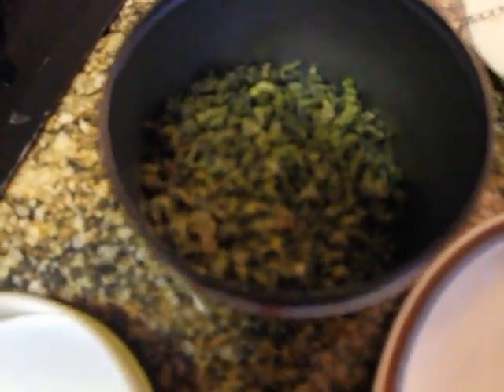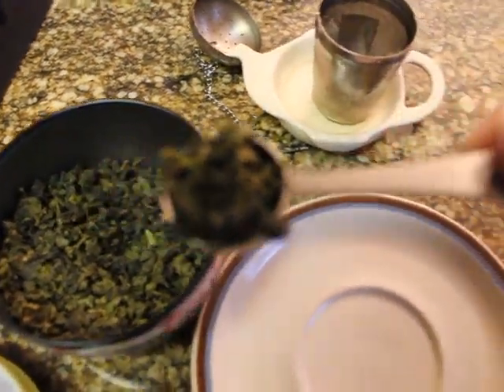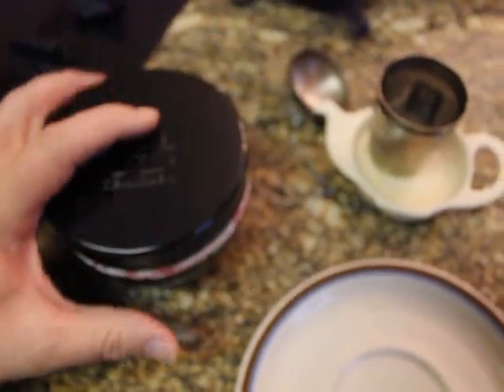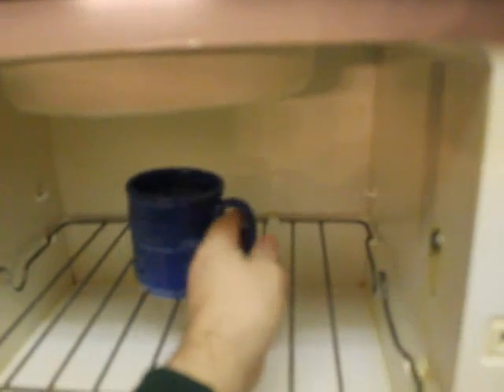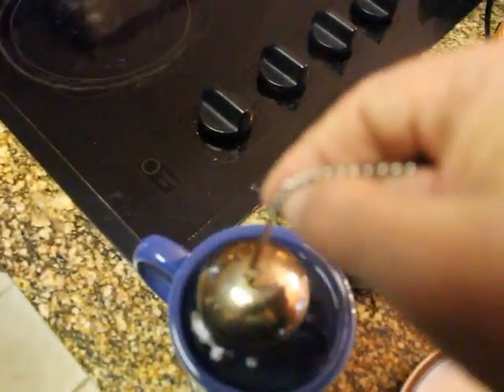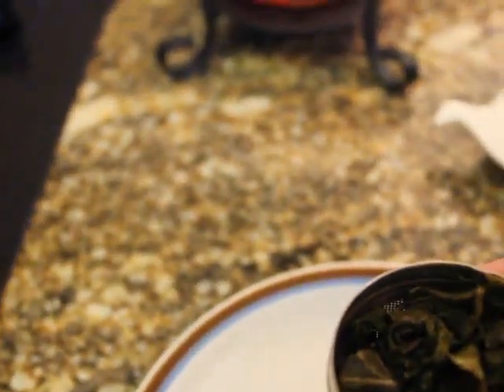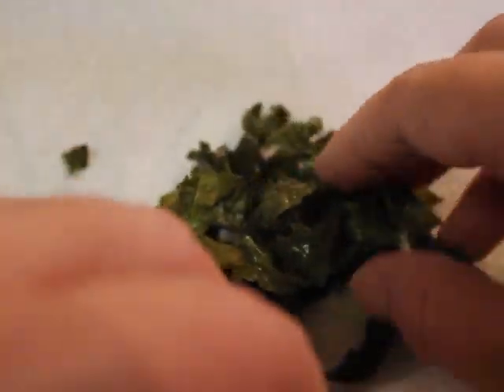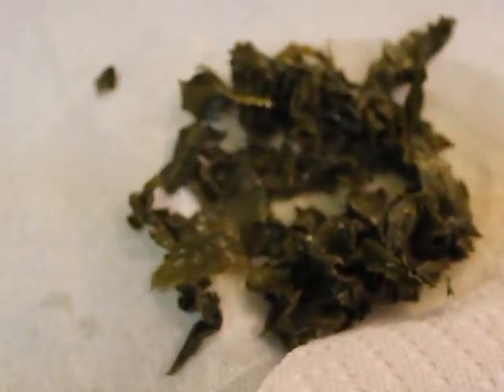Teavana Tea - Making Monkey Picked Oolong Tea Loose Leaf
This is not an ad for Teavana Tea, but I do enjoy the many varieties they have.  This video shows how the "Monkey Picked Oolong" tea looks before and after steeping.

Please forgive the quality of the video . . . I made this with a Canon T2i camera hung from a strap around my neck while I also made the tea, so some of the focusing could have been better.